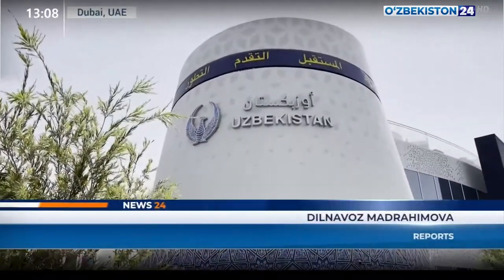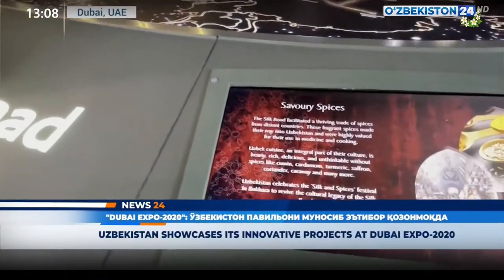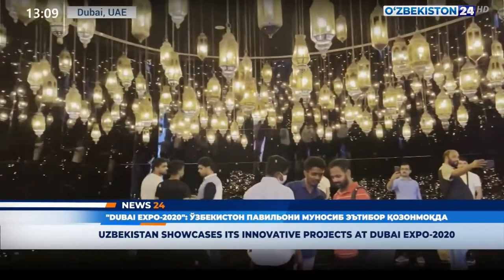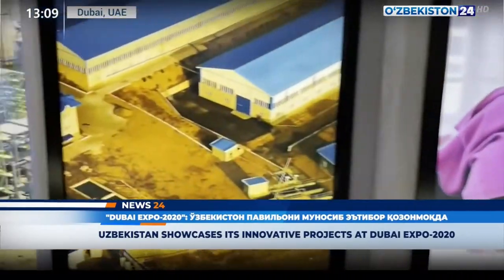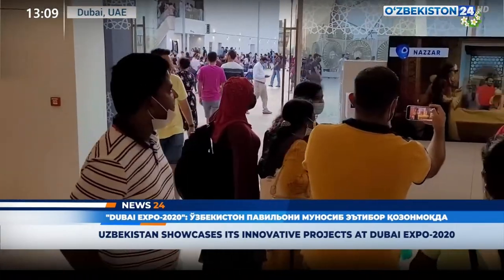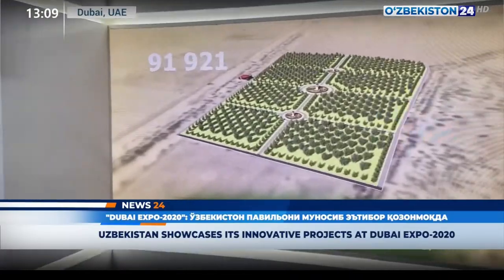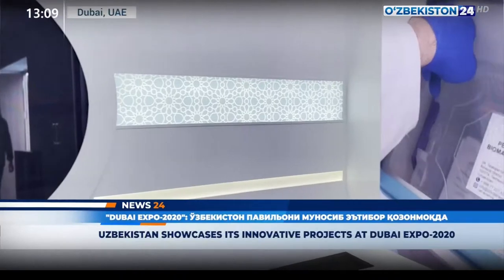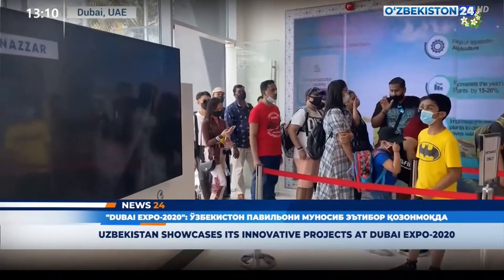"EXPO 2020 Dubai"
Video-report on Uzbekistan24 about the exhibition of the Ministry of Innovative Development in the National Pavilion of Uzbekistan at the World Exhibition "EXPO 2020 Dubai" Rasmiy sayt